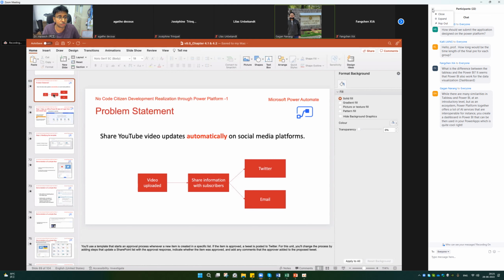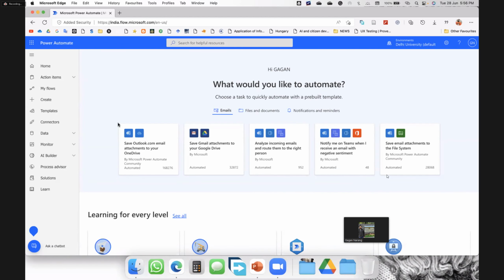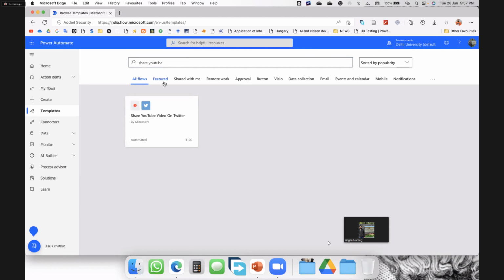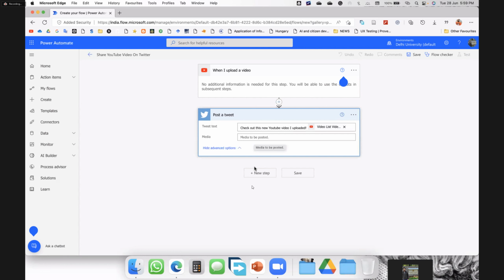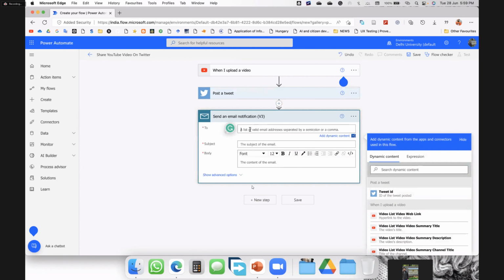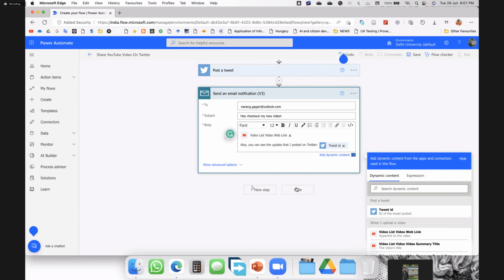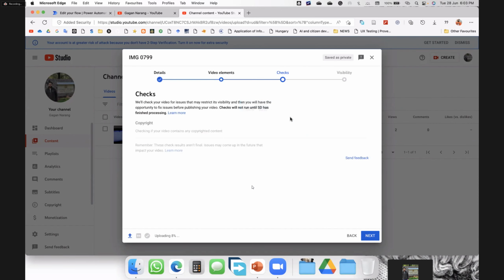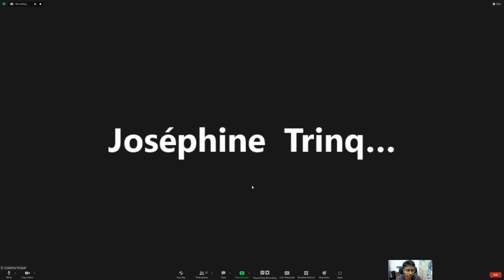My first Power Automate demonstration: Automated YouTube to Twitter updates